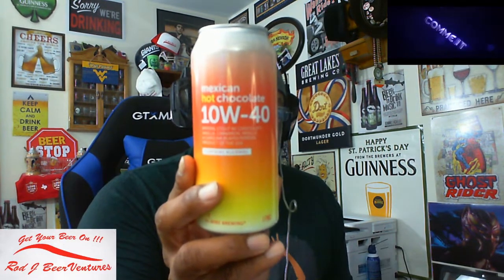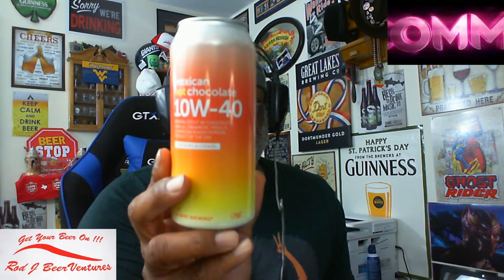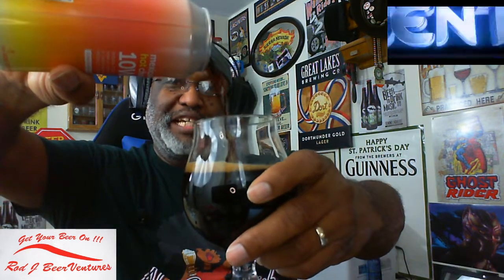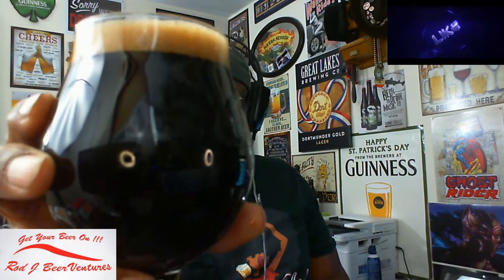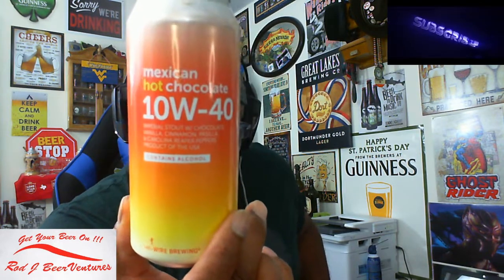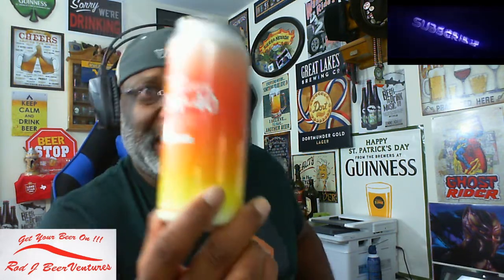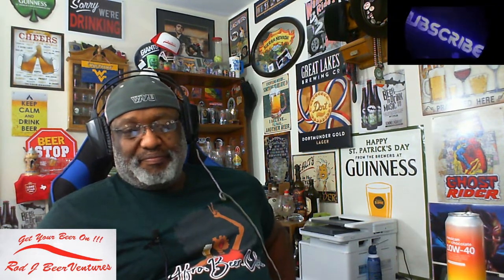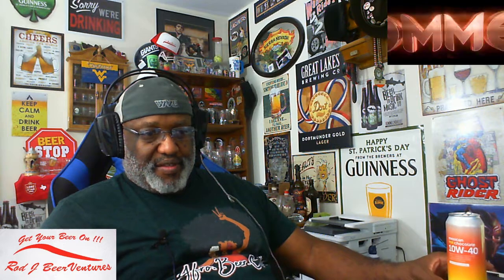Rod J BeerVentures | Hi-Wire Mexican Hot Chocolate 10W-40 Live Beer Stream